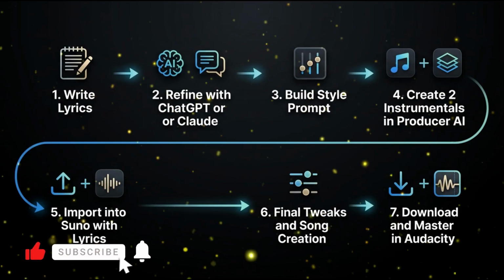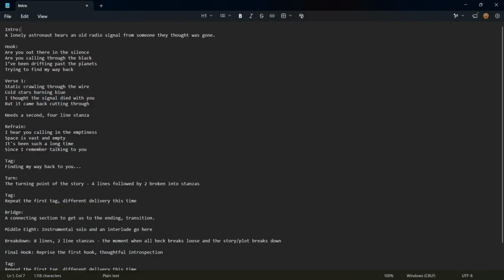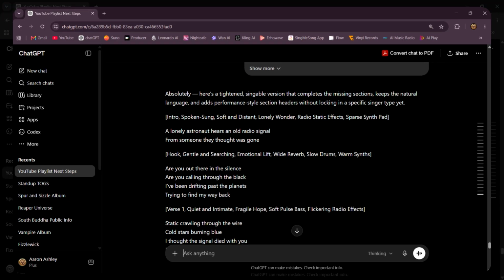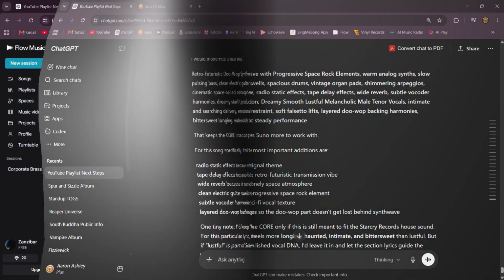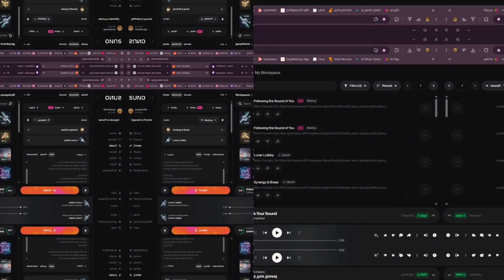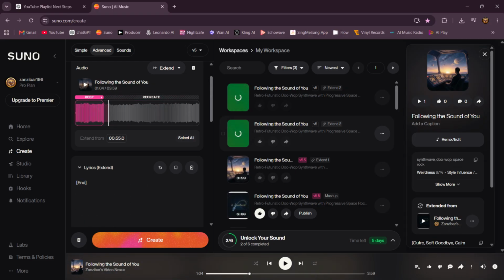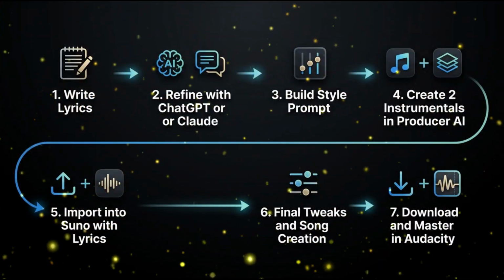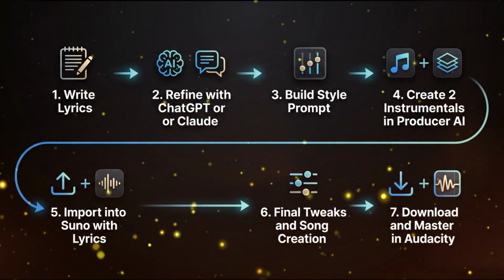How to Make Better AI Music | Beginner Workflow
Learn how to make better AI music with a beginner workflow for lyrics, song structure, style prompts, instrumentals, vocals, final tweaks, and basic mastering.

In this tutorial, I’ll walk through a practical AI music creation process that helps you move beyond one-prompt songs and start building tracks with more intention. Instead of relying on a single generation and hoping for the best, this workflow shows how to develop lyrics, refine the song structure with an LLM like ChatGPT or Claude, plan the music style, think through instruments, effects, and vocal delivery, generate instrumental ideas, bring everything together in an AI music tool, then finish the track with simple mastering in a DAW.

This is designed for beginners who want a clearer process for making AI songs that feel more complete, more polished, and more usable for YouTube, music videos, or creative projects.

In this video:

How to start with a rough lyric idea
How to use an LLM to improve flow and structure
How to build a stronger AI music style prompt
How to think about instruments, effects, and vocals
How to use instrumental tracks as creative starting points
How to make final tweaks before generating the song
How to download and master your finished track

If you’re new to AI music creation, this beginner workflow will give you a repeatable path from rough idea to finished song.

Have questions about AI music, lyrics, prompts, vocals, or mastering? Drop them in the comments — I may use your question in a future tutorial.

Chapters:
00:12.00 Intro
00:52.13 Workflow
01:29.23 Lyric Writing
02:52.05 LLM use
03:56.12 Style Prompt
04:53.29 Instrumental Creation
06:12.23 Suno Mashup Process
07:29.00 Quality Control
08:37.14 Mastering
09:36.04 Recap
10:47.05 Outro